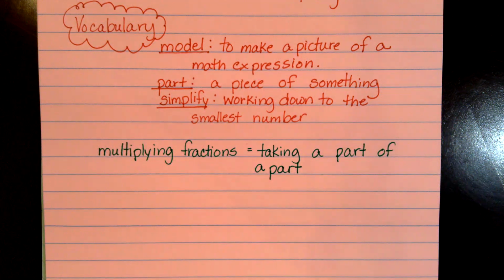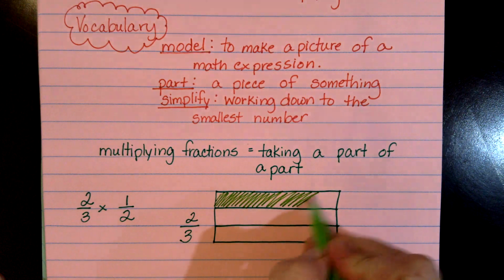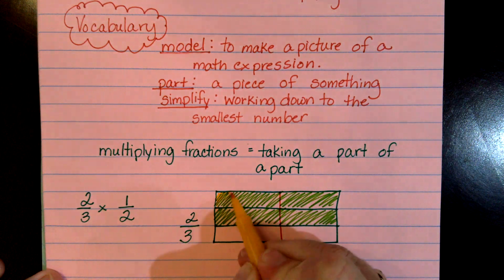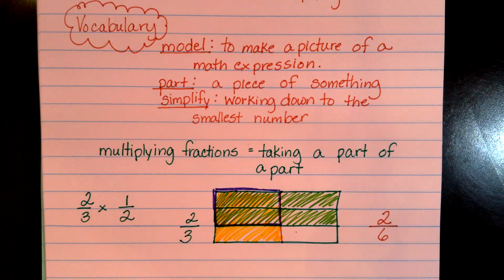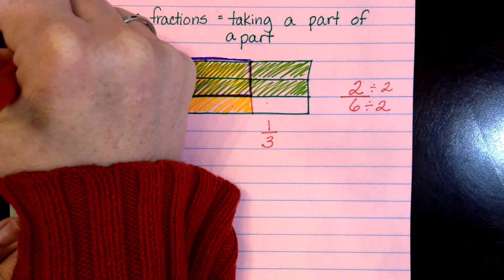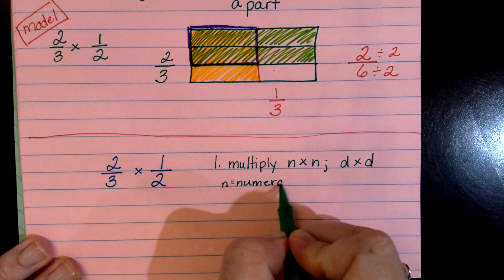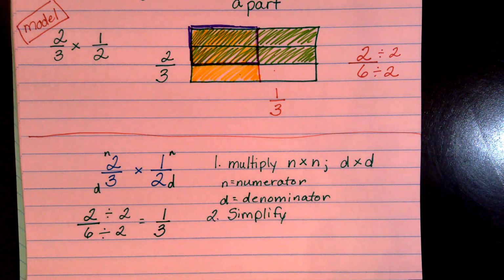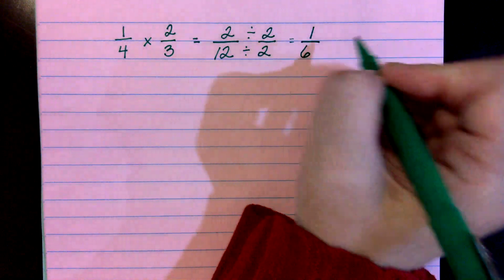Multiplying Fractions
U5,L2 Multiplying fractions, simplifying fractions